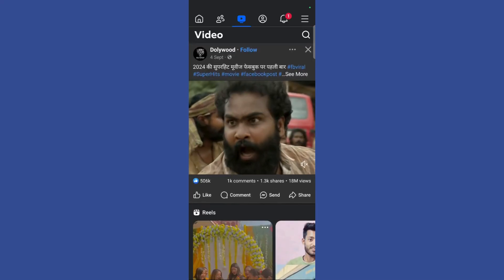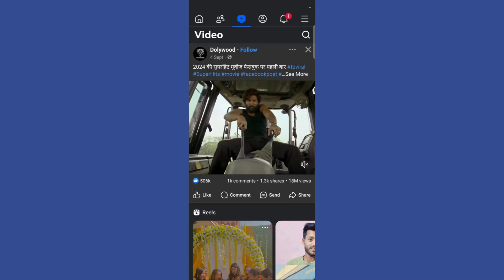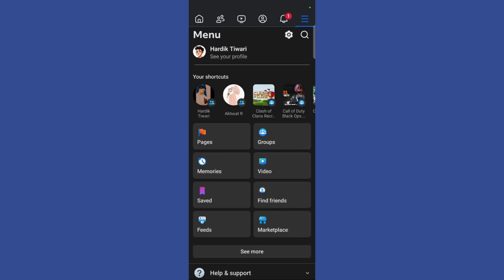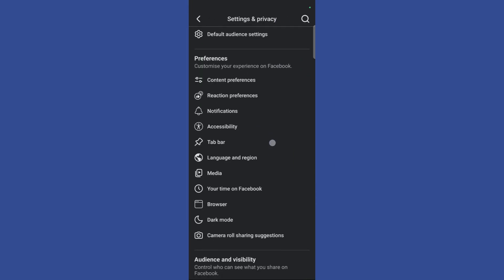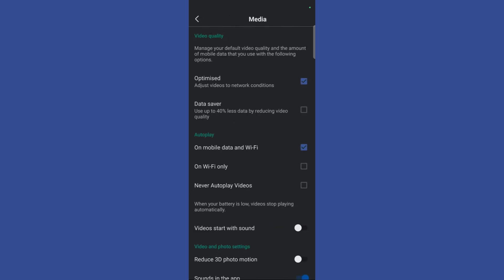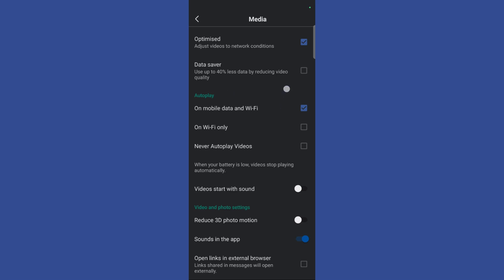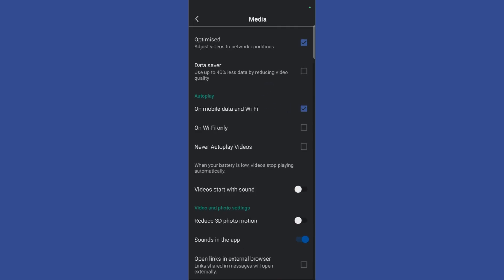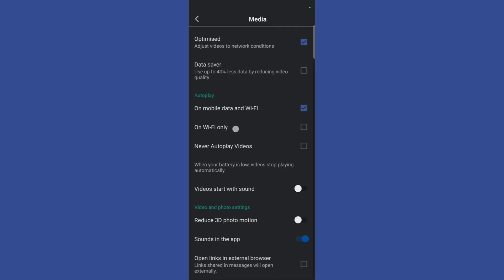How to Disable Autoplay Videos on Facebook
🎥 Take Control of Your Facebook Feed! 🛑🎞️
Do autoplay videos on Facebook annoy you or consume too much data? Learn how to disable autoplay videos in just a few steps. Customize your Facebook experience and save mobile data with ease!

🔍 What’s Covered in This Video:
✅ Step-by-step instructions to disable autoplay videos on Facebook.
✅ How to turn off autoplay for mobile devices (Android/iOS).
✅ How to manage autoplay settings on the Facebook website.

💡 Why Disable Autoplay?

Prevent videos from playing without your consent.
Save mobile data and battery life.
Reduce distractions while scrolling through your feed.
📌 Quick Tips:
👉 You can choose to autoplay videos only on Wi-Fi if you don’t want to disable them completely.
👉 Adjust other video settings to further optimize your Facebook experience.

💬 Need Help?
Drop your questions or feedback in the comments, and we’ll get back to you!

SEO Keywords for Optimization:
disable autoplay videos Facebook, stop autoplay videos Facebook app, turn off autoplay videos, Facebook autoplay settings, manage video settings Facebook, Facebook tutorial.